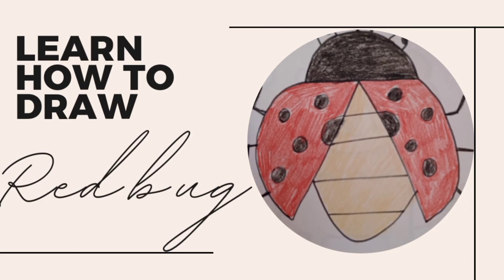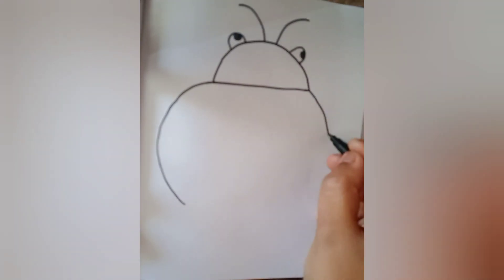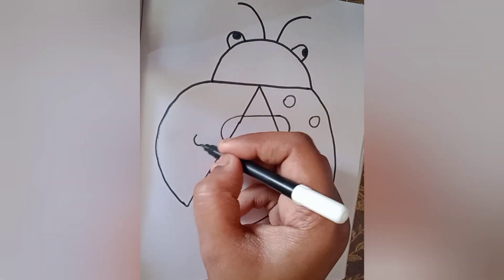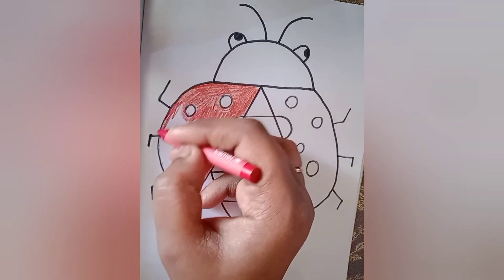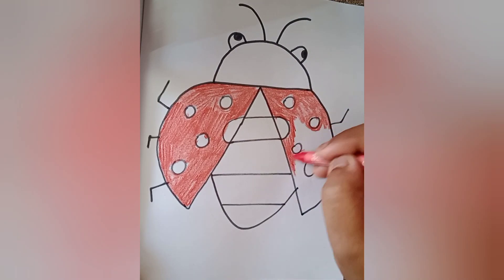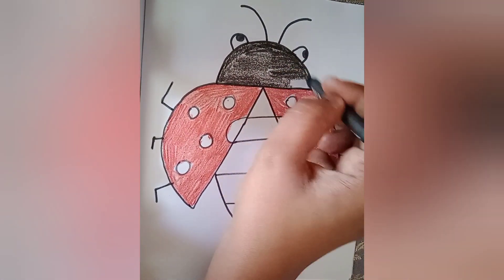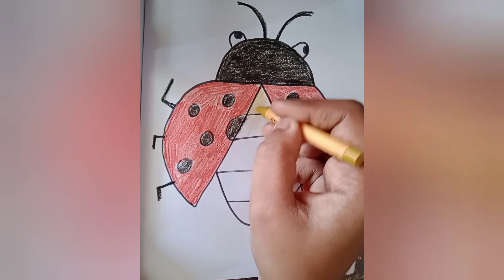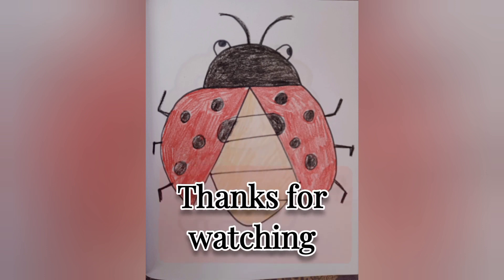How to draw Redbug